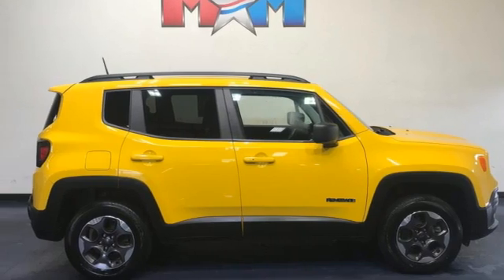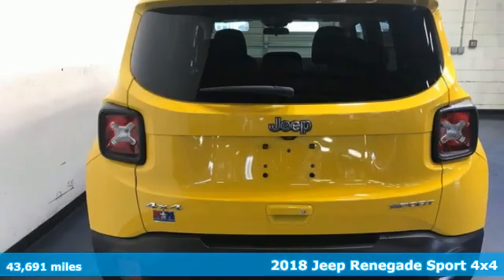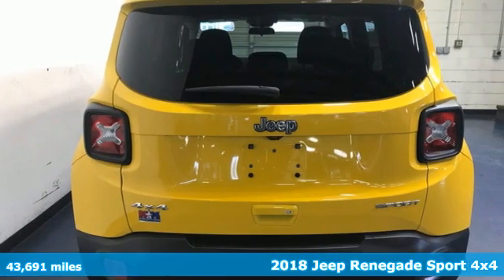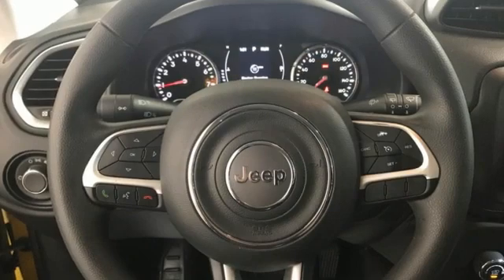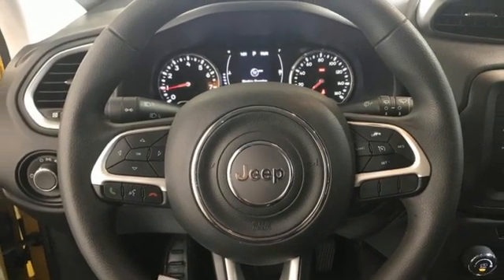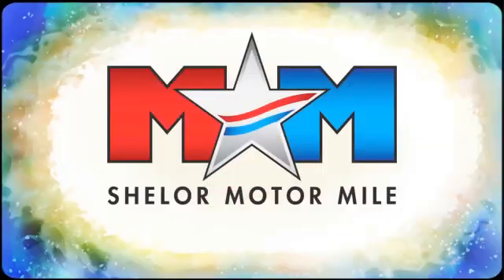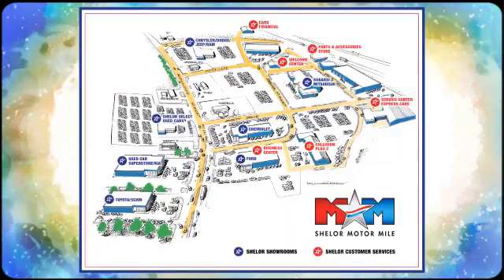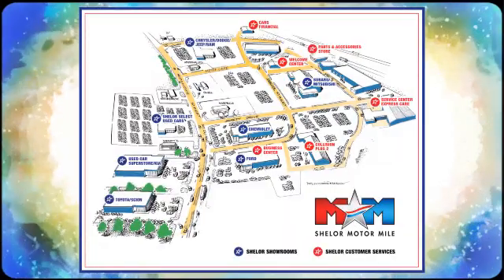Used 2018 Jeep Renegade Christiansburg VA Blacksburg, VA DC210845A - SOLD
Year: 2018
Make: Jeep
Model: Renegade
Trim: Sport Utility
Engine: 2.4L 4 Cylinder Engine
Transmission: 9-Speed A/T
Color: Solar Yellow
Interior: Black
Mileage: 43691
Stock #: DC210845A
VIN: ZACCJBAB5JPH50866
Sport trim. FUEL EFFICIENT 29 MPG Hwy/21 MPG City! Nice, GREAT MILES 43,691! 4x4, Turbo, Back-Up Camera, Bluetooth, iPod/MP3 Input, PASSIVE ENTRY REMOTE START PACKAGE, SPORT APPEARANCE GROUP, POWER & AIR GROUP. READ MORE!br /br /KEY FEATURES INCLUDEbr /4x4, Back-Up Camera, Turbocharged, iPod/MP3 Input, Bluetooth Rear Spoiler, MP3 Player, Steering Wheel Controls, Child Safety Locks, Electronic Stability Control. br /br /OPTION PACKAGESbr /POWER & AIR GROUP Air Conditioning, Speed Control, Power Heated Mirrors, ENGINE: 2.4L I4 ZERO EVAP M-AIR 3.734 Final Drive Ratio, Engine Oil Cooler, Zero Evaporate Emissions Control System, SPORT APPEARANCE GROUP Wheels: 16 x 6.5 Aluminum, PASSIVE ENTRY REMOTE START PACKAGE Passive Entry/KEYLESS-GO, Remote Start System, TRANSMISSION: 9-SPEED 948TE AUTOMATIC Vinyl Shift Knob. Jeep Sport with Solar Yellow exterior and Black interior features a 4 Cylinder Engine with 180 HP at 6400 RPM*. Serviced here, Originally bought here, New Tires, Local Trade-In br /br /EXPERTS ARE SAYINGbr /The 2018 Jeep Renegade doesn't just look more rugged and off-road capable than its rivals in the compact SUV class, it actually is. -KBB.com. Great Gas Mileage: 29 MPG Hwy. AutoCheck One Owner br /br /WHO WE AREbr /At Shelor Motor Mile we have a price and payment to fit any budget. Our big selection means even bigger savings! Need extra spending money? Shelor wants your vehicle, and we're paying top dollar! br /br /Tax DMV Fees & $597 processing fee are not included in vehicle prices shown and must be paid by the purchaser. Vehicle information and equipment is based off standard equipment as decoded from VIN and may vary from vehicle to vehicle.br / Chevrolet Ford Chrysler Dodge Jeep & Ram prices include current factory rebates and incentives some of which may require financing through the manufacturer and/or the customer must own/trade a certain make of vehicle. Residency restrictions apply see dealer for details and restrictions. All pricing and details are believed to be accurate but we do not warrant or guarantee such accuracy. The prices shown above may vary from region to region as will incentives and are subject to change.